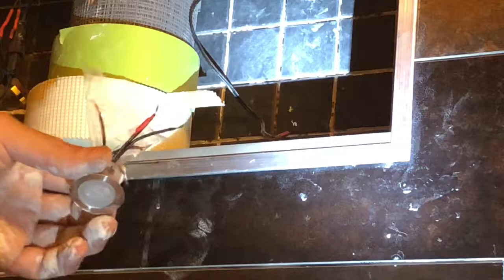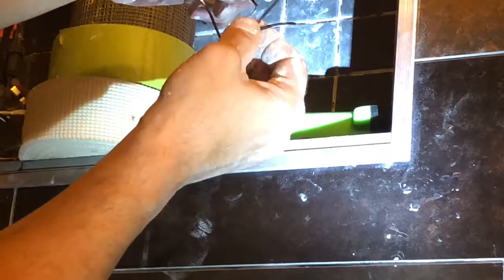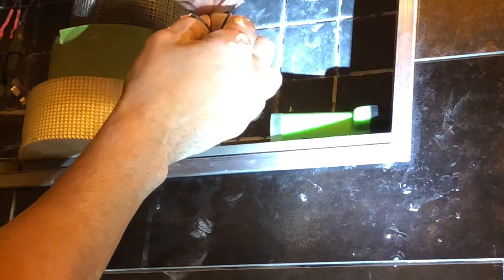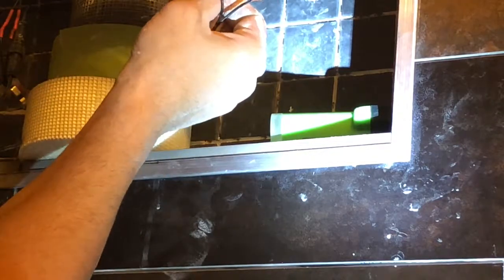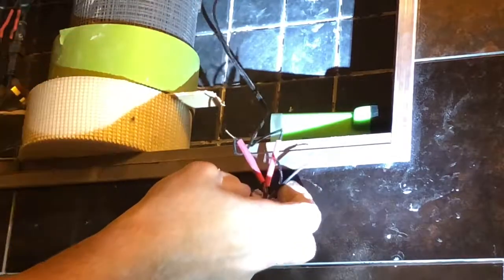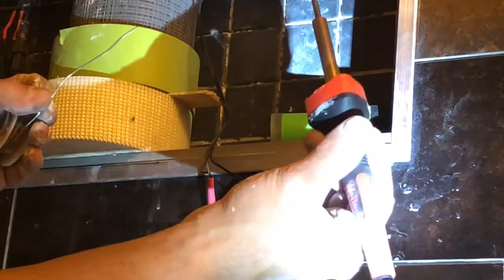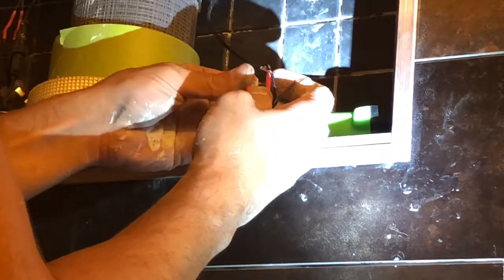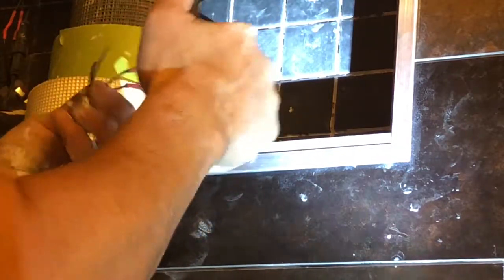How To Properly solder Wires Together